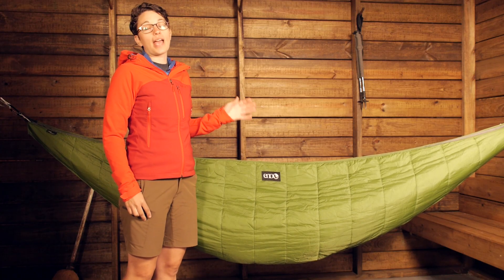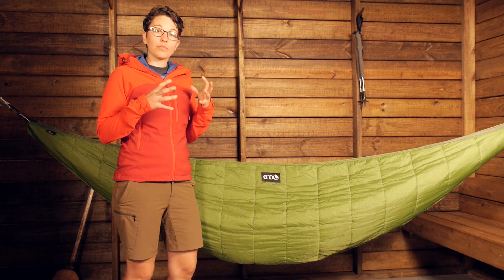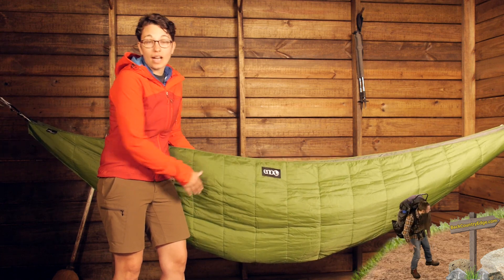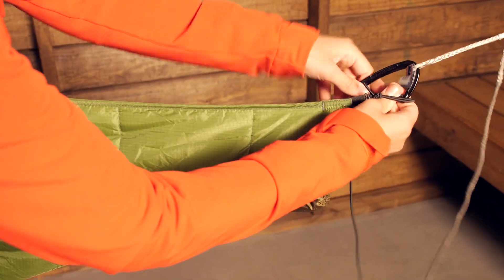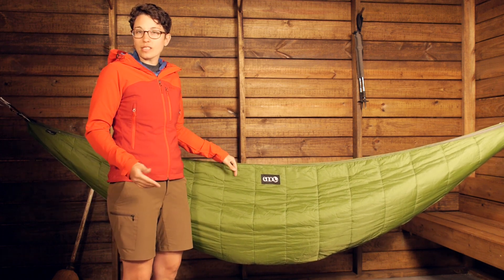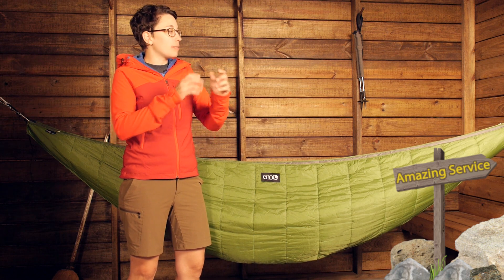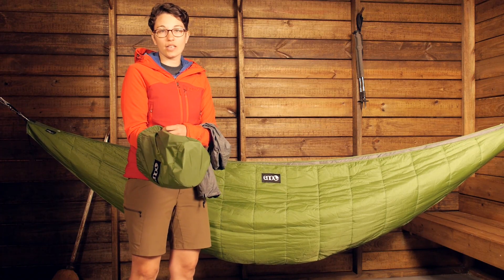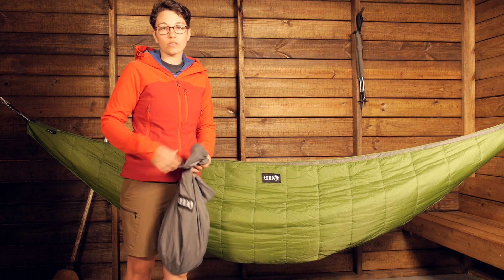Eagles Nest Outfitters Ember 2 Underquilt